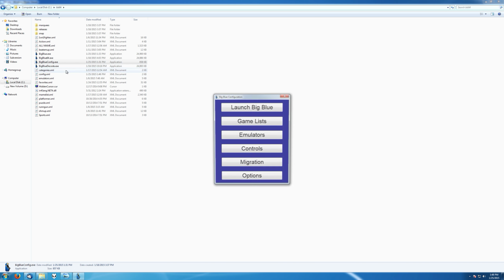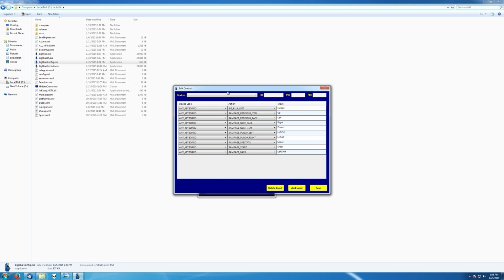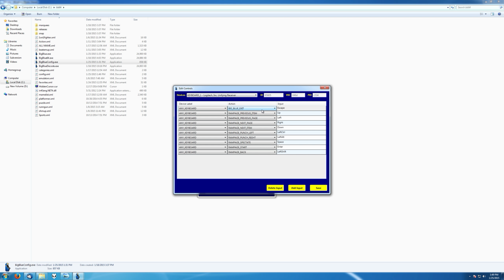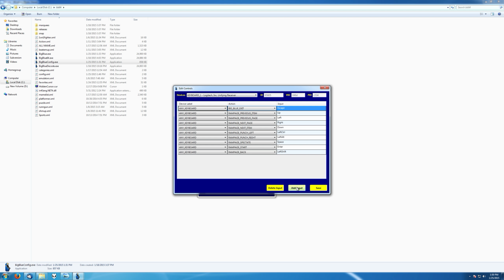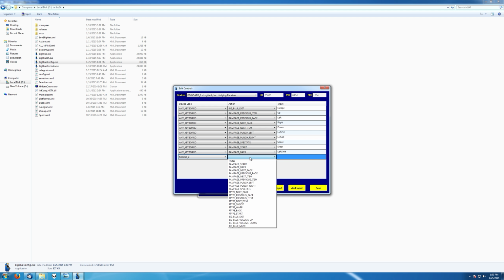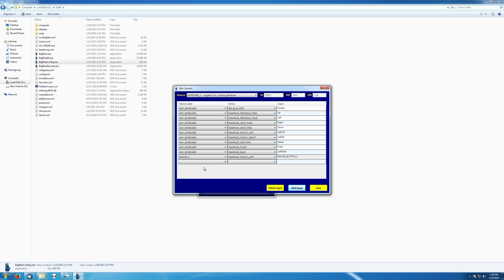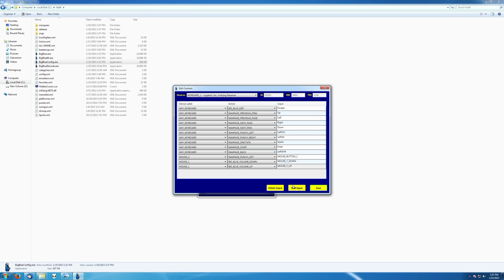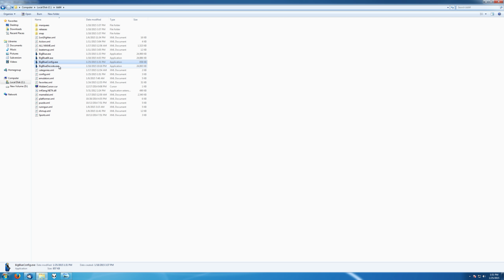Big Blue with Raw Input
Current Big Blue progress with the Raw Input API. Unfortunately, Nvidia's shadowplay feature ignores the Windows volume setting, so the demo in this video didn't quite work out. It does work, though!